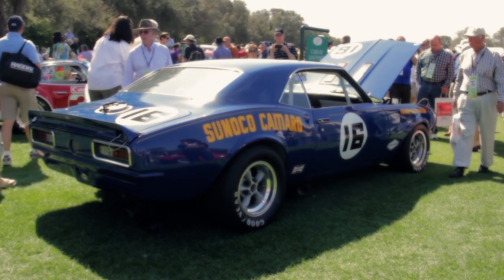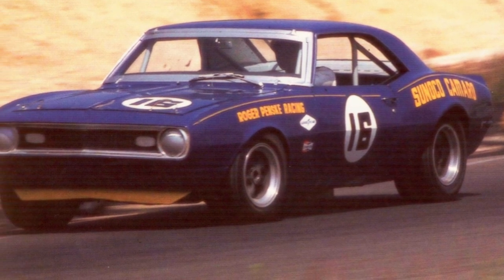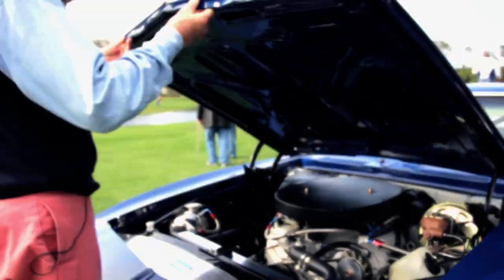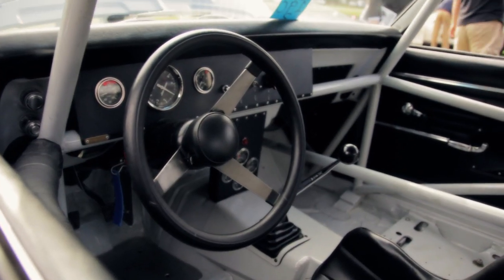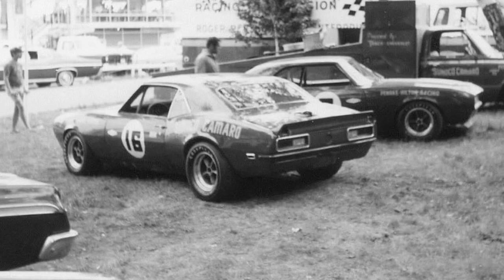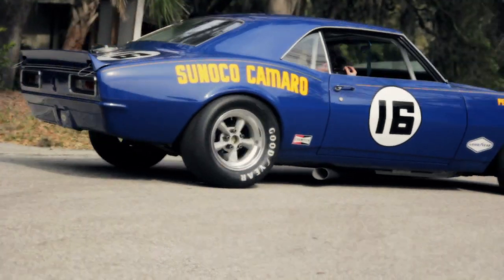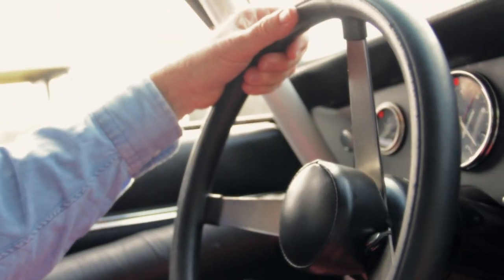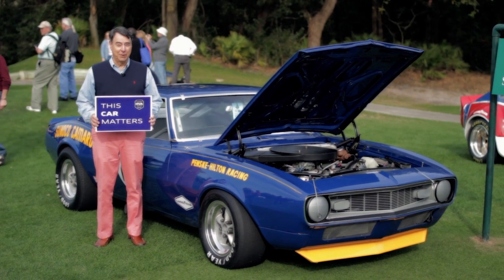THIS CAR MATTERS: 1968 ex-Sunoco Penske Team Trans-Am Camaro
Bill Bryan's Sunoco Camaro doesn't like to go slow--it was creatively engineered to defend the Trans-Am championship against Ford and Chrysler and is one of four Sunoco Camaros known to exist today. Filmed at the 2013 Amelia Island Concours d'Elegance.